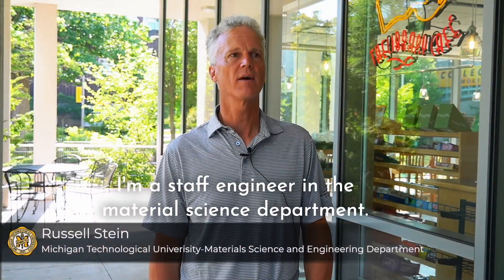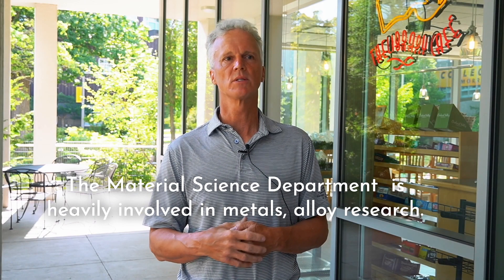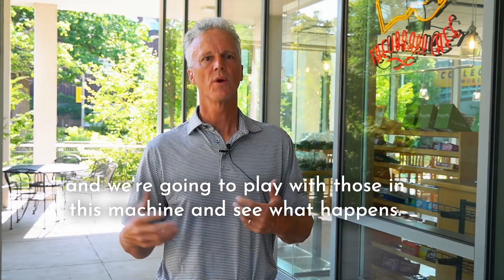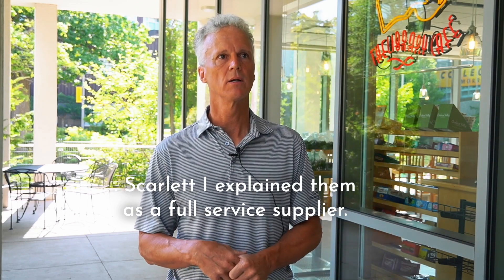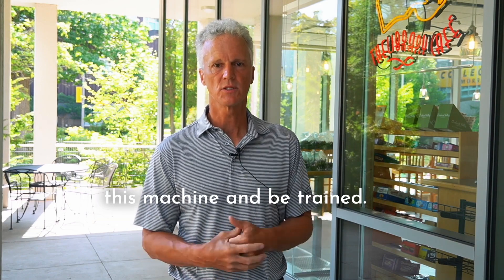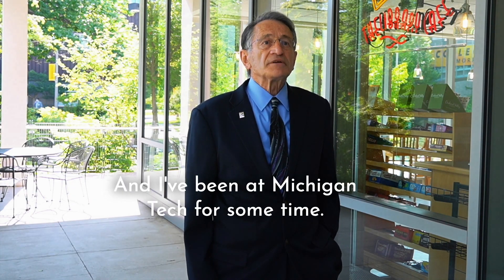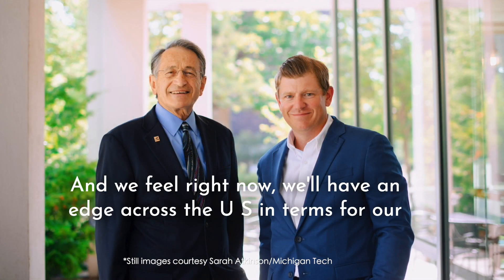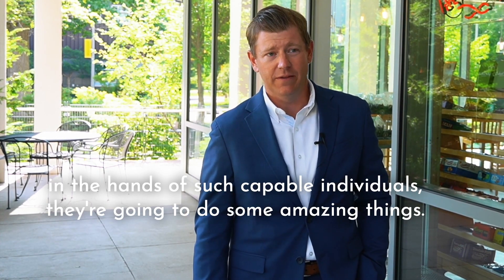Michigan Tech University 3D Printer Showcase from Scarlett Machinery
In this customer showcase, Scarlett Machinery is pleased to highlight metal 3d printing at Michigan Tech University. James Scarlett is an alumnus of Michigan Tech, making this project especially important to us.

We can’t wait to see the amazing things Michigan Tech will produce with this technology.

If you'd like to begin your exploration of 3D printing please reach out or visit our parts business at 3DPrintedParts.com!